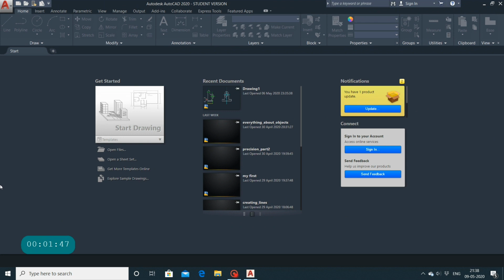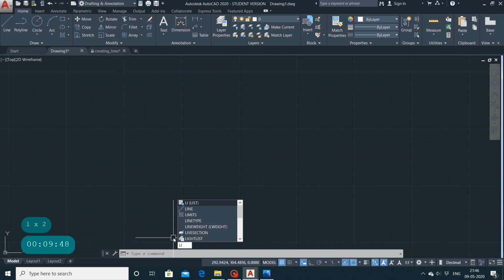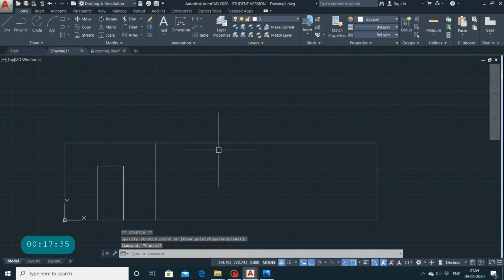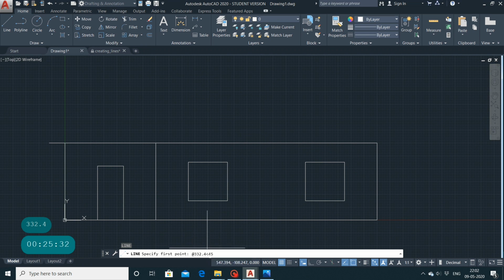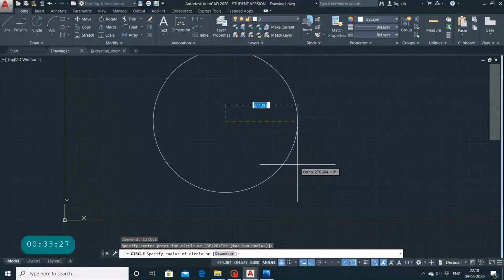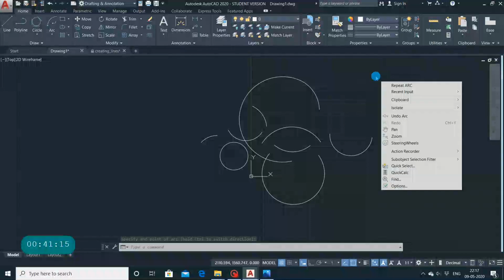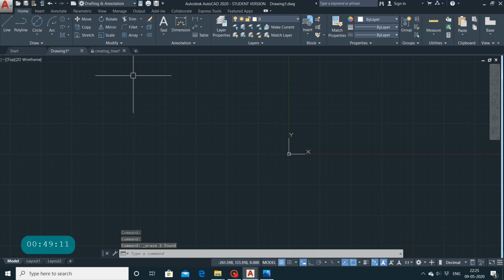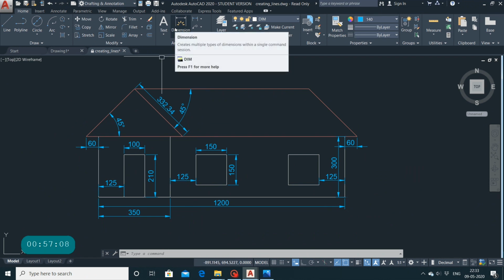Draw Panel in AutoCAD Detailed !! AutoCAD tutorials for beginners| Introduction to AutoCAD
Welcome to the channel . This video introduces you all to the line, polyline, circles, arc, and various other things in draw panel !! Autocad tutorials for beginners in hindi and english.
Also, this video introduces you all with the basic interface of Autocad.
The software we are using is Autocad 2020.